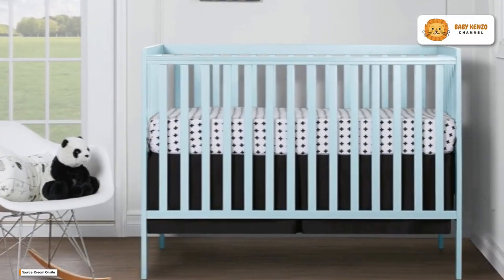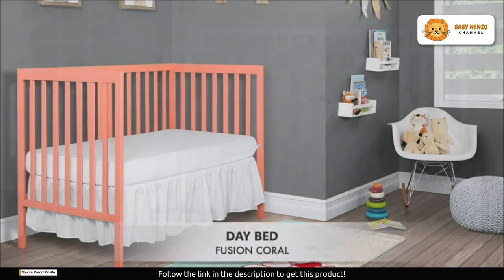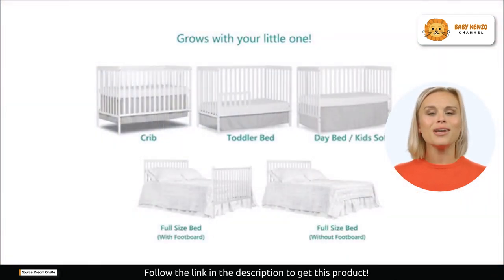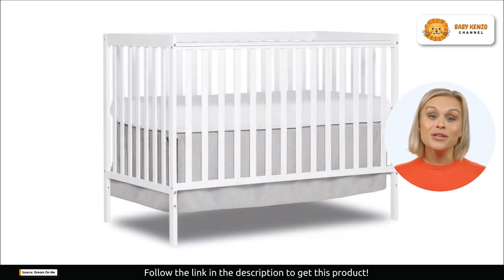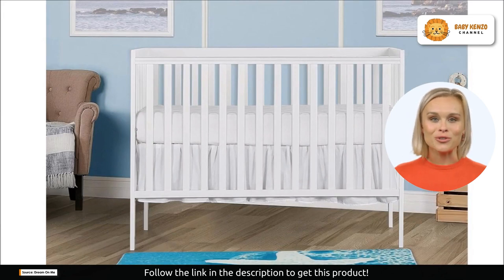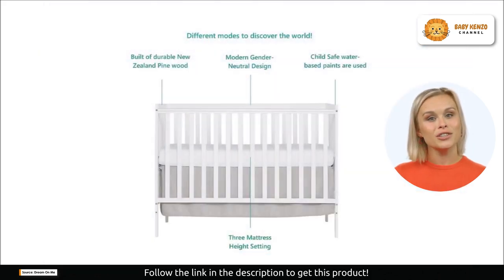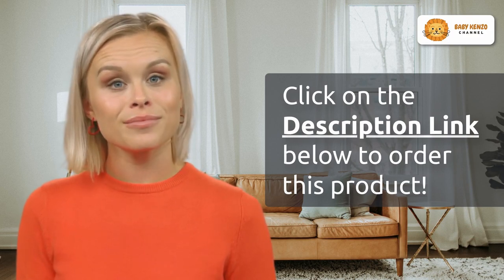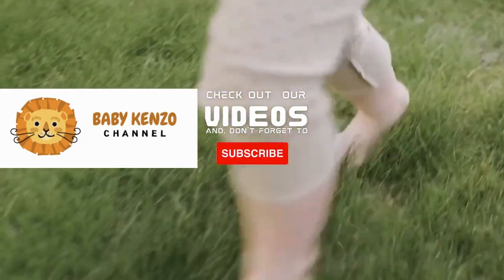Dream On Me Synergy 5-In-1 Convertible Crib 👶| Review !!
✅ *Non-toxic, Greenguard certified mattress*

⭐ *SAFETY FIRST ALWAYS:* This crib is JPMA Certified to meet or exceed all safety standards set by the CPSC & ASTM; All of our products are tested by 3rd party labs for lead and other toxic elements to meet or exceed CPSC and ASTM safety standards
⭐ *5-IN-1 CONVERTIBLE CRIB:* A lifetime investment, the Synergy grows with your child, easily converting from a crib into a toddler, day and full-size bed; Toddler guardrail, stabilizer and full-size rail sold separately; Features 3 mattress height settings
⭐ *13 ATTRACTIVE FINISHES:* Bring your nursery dreams to life with the Synergy; Whether you are thinking of creating an ocean-themed nursery, a whimsical mermaid themed nursery or a minimalist modern nursery, the Synergy gives wings to your imagination
⭐ *OUR CRIBS ARE BUILT TO LAST:* Constructed out of solid reclaimed New Zealand Pine wood, the Synergy is a durable crib that will last you a lifetime; With a classic design, this crib offers your little one a sleeping space that will never go out of style
⭐ *MATTRESS COMPATIBILITY:* The Synergy 5-in-1 Convertible Crib is a standard full size crib and measures 53.0" L x 29.0" W x 39.0" H inches; For the best fit, we recommend any Dream On Me or Evolur full-size

Cradle folder 5